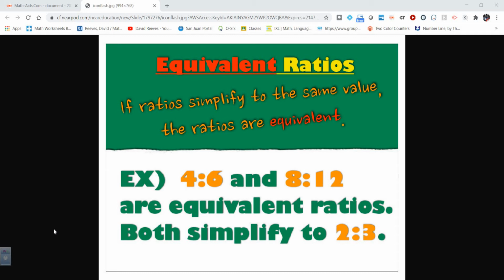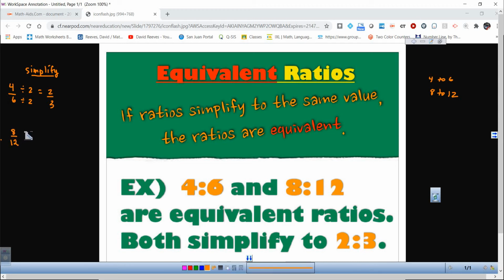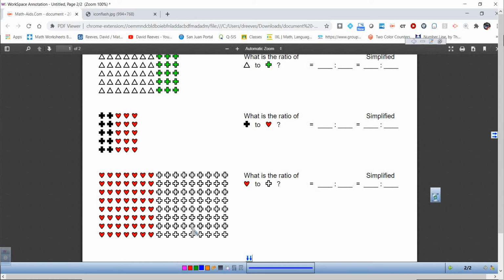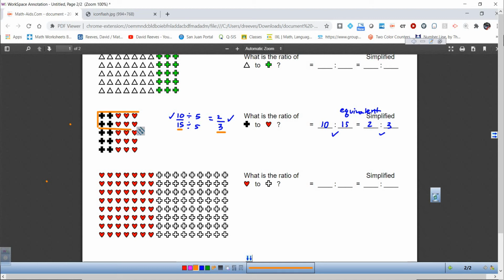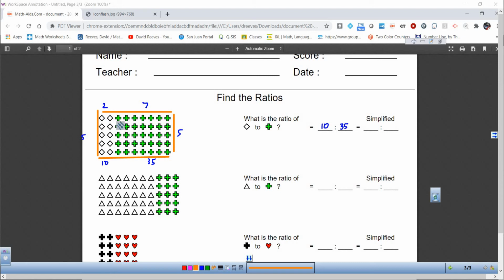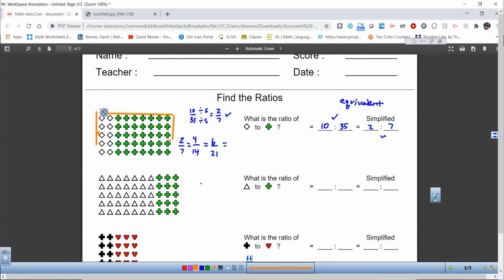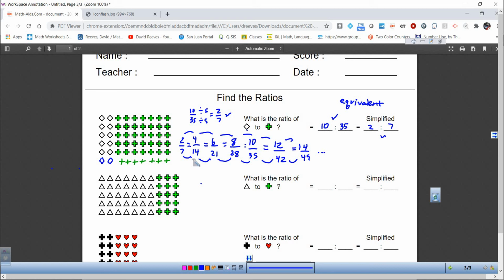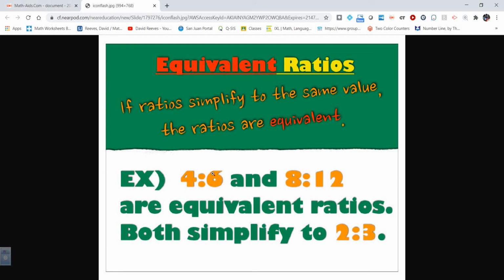Equivalent Ratios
Mr. Reeves delivers an introduction to equivalent ratios.  He shows how to recognize and to generate equivalent ratios from pictures and by making an organized list.